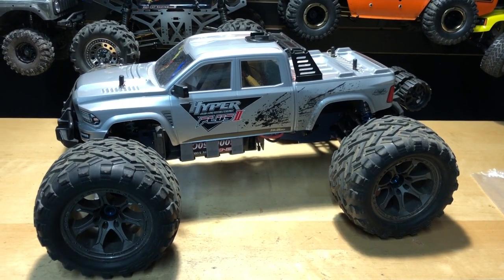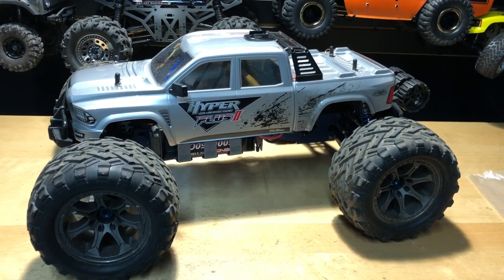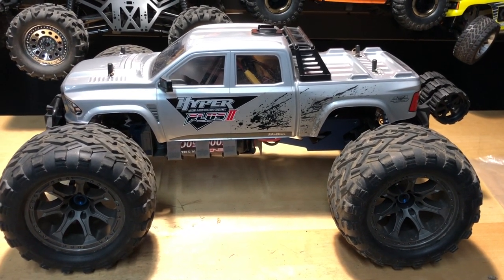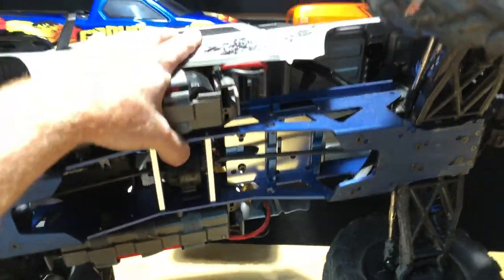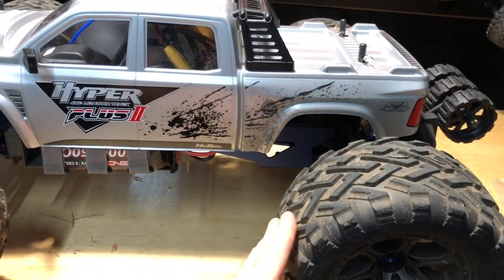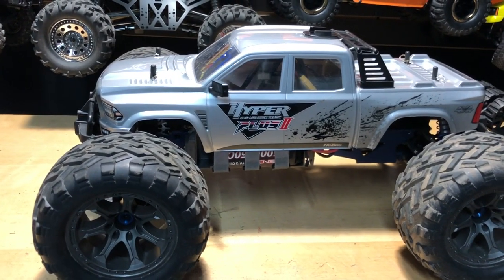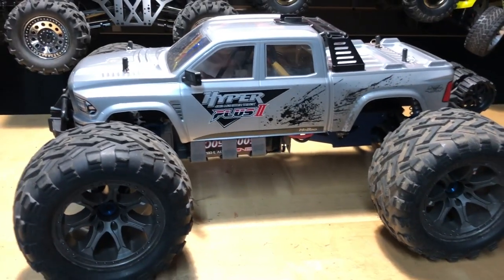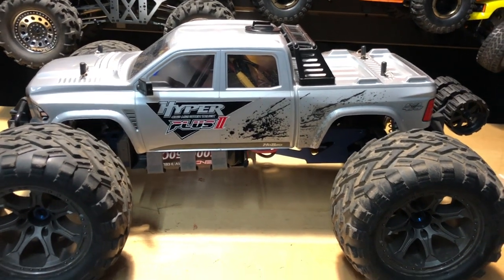RC Truck 2019 HoBao HYPER MT PLUS II MONSTER TRUCK OMGRC.com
[HB-MTE2-C150SV] HYPER MT PLUS II MONSTER TRUCK RTR- SILIVER WHITE BODY

[HB-MTE2-C150BU] HYPER MT PLUS II MONSTER TRUCK RTR- BLUE BODY

Keep in mind the truck comes with XT90 plus
DRIVE 50C 3S 5000MAH 11.1V LIPO BATTERY WITH UNI 2.0 PLUG

VENOM XT60 MALE TO XT90 FEMALE ADAPTER W/ 10AWG WIRE.